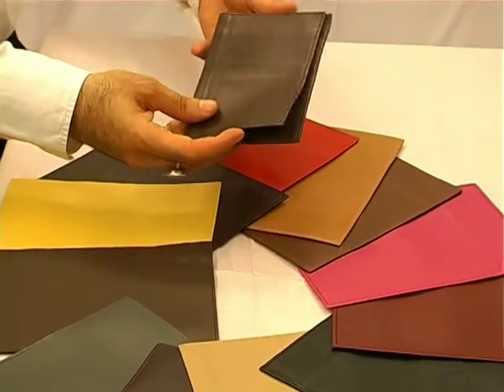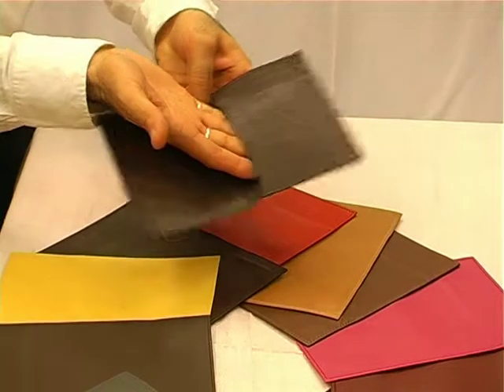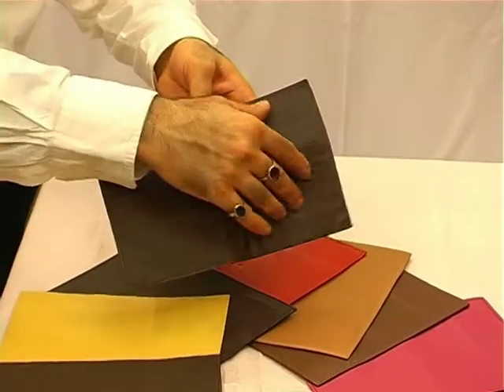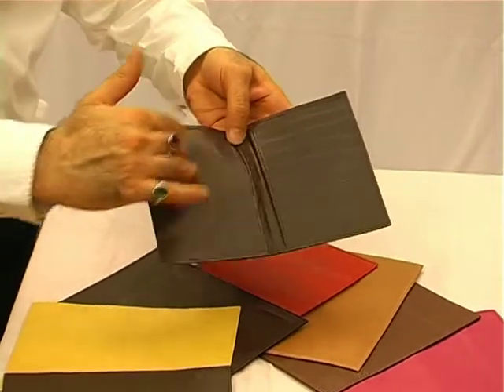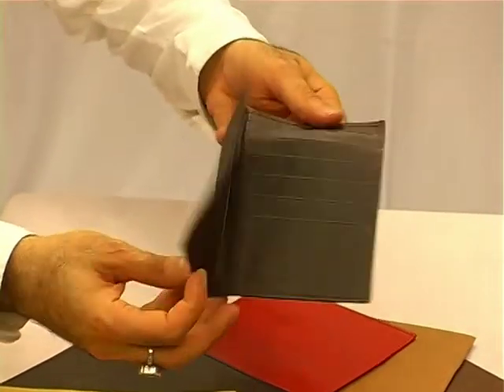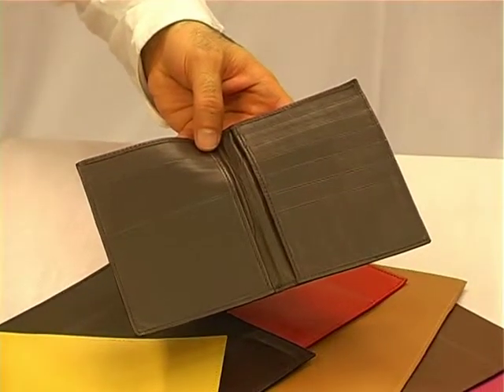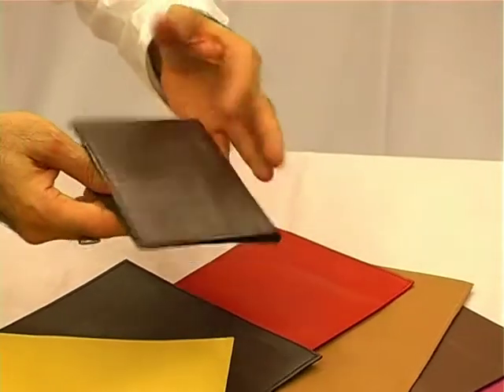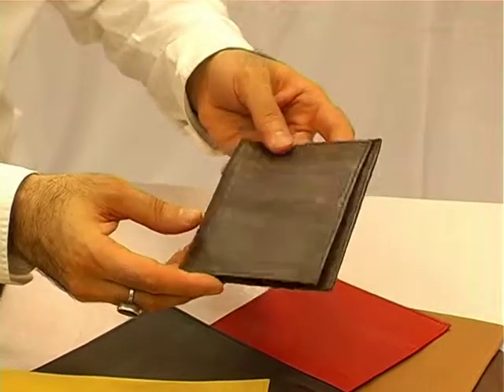INS PASS HOLDER FINAL